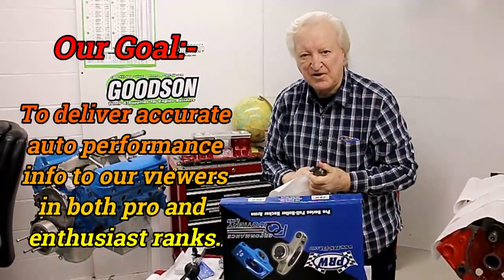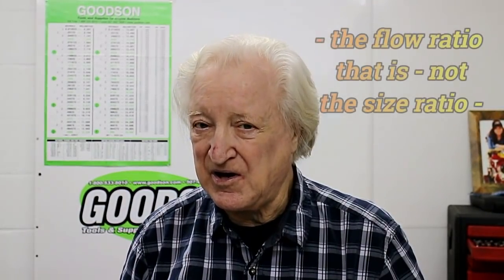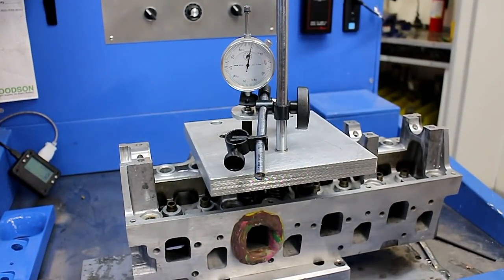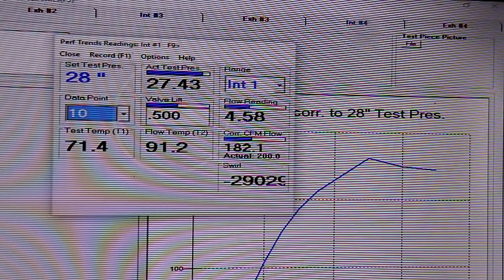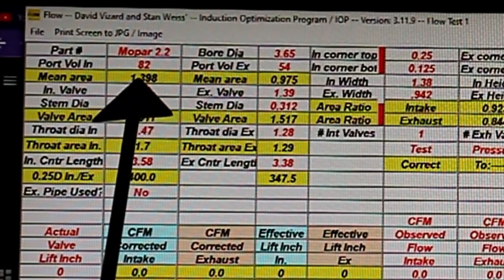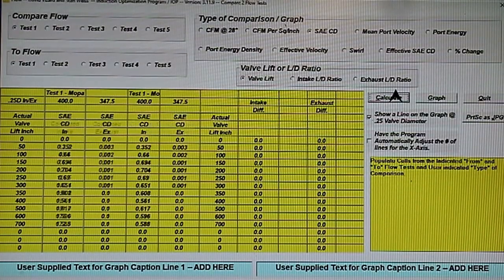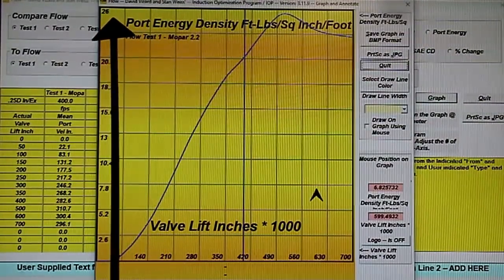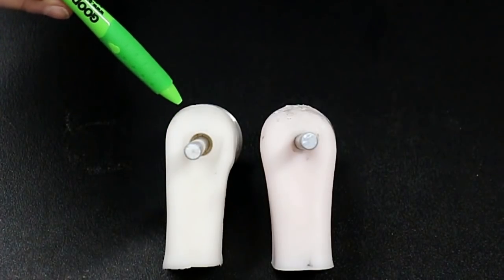David Vizard's PowerTec 10 EP 43 part 2 (1st half) Richard Holdener 2.2 Mopar turbo head porting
In this , PowerTec 10, episode 43, the second of a mini series on Hi-Tech porting about  Richard Holdener's Mopar turbo head, DV will show the start of  hi-tech porting procedure on Richard Holdener's 2.2/2.5 four cylinder Chrysler two valve turbo head. This will have something for everyone, enthusiast and pro engine builder alike. These are moves DV  developed while researching what was needed for truly awesome race winning engine (that wreaked havoc on factory supported pro teams having engines with  up to 75 cubes greater
displacement) and the development work he did for Chrysler's U.K  sporty car - the Avenger.

IOP Porting software

TorqueMaster software